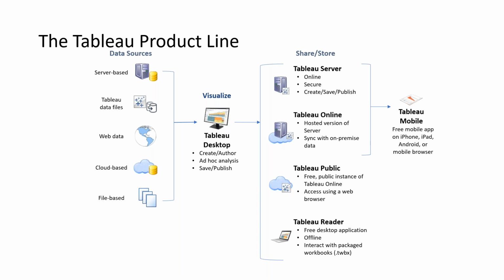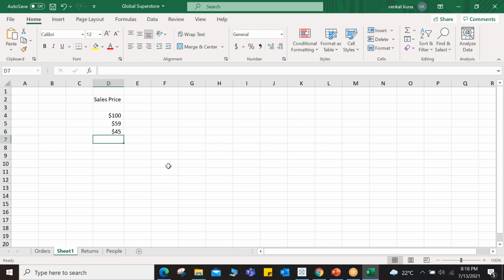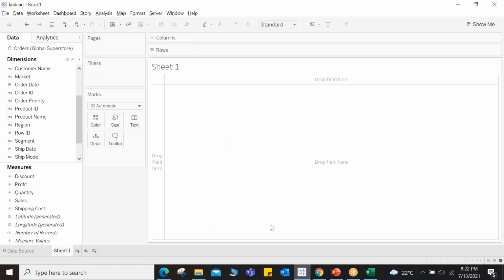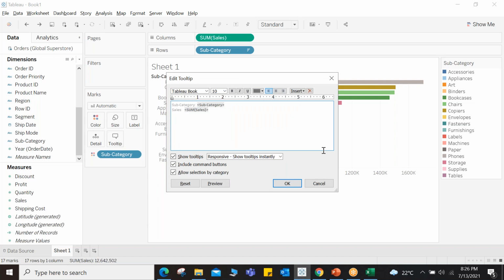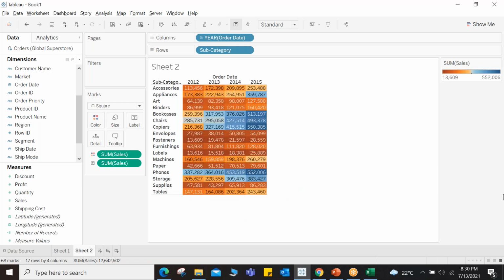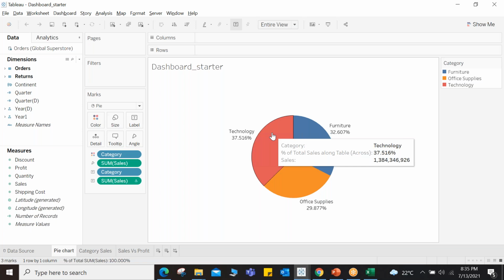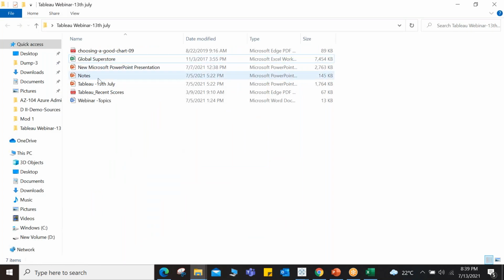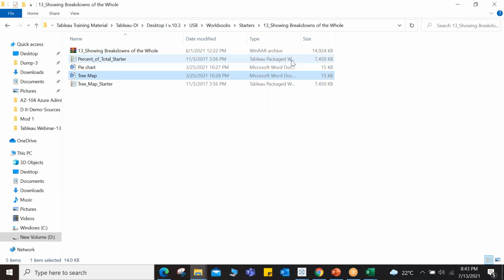Tableau Demo by shaker 9395190232 / 9989787231